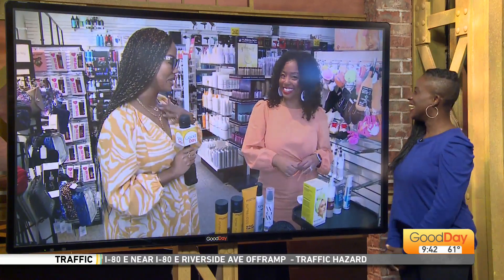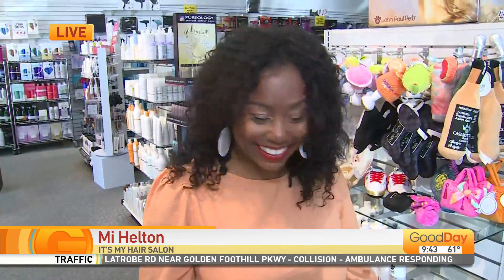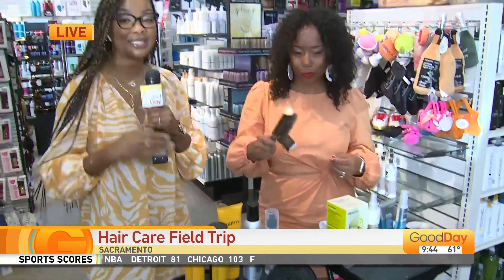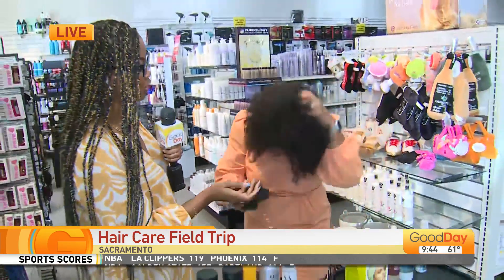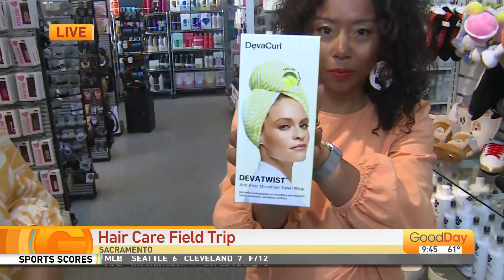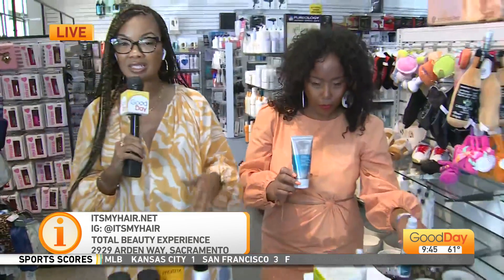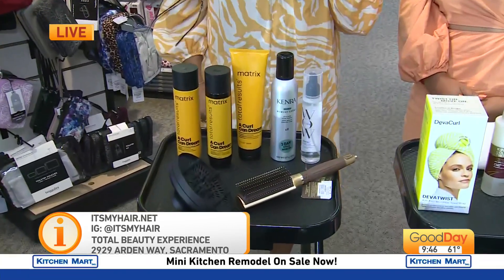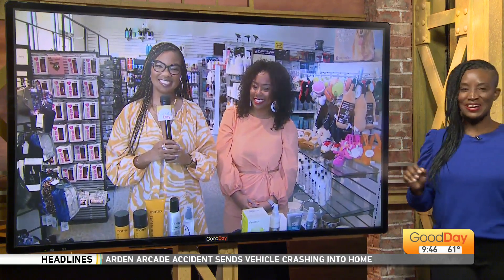Hair Care Field Trip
Courtney talks to Mi Helton from It's My Hair Salon and she's giving us health care tips!